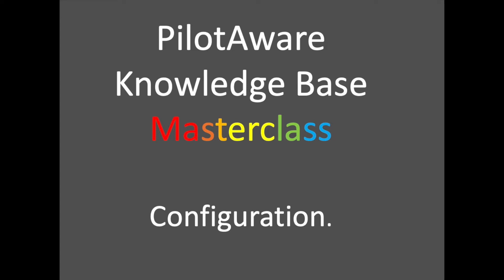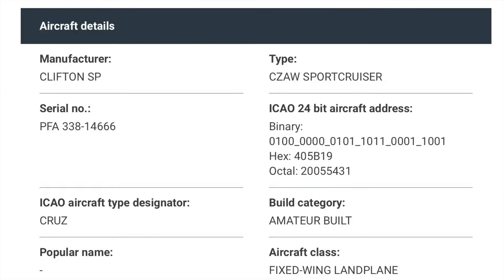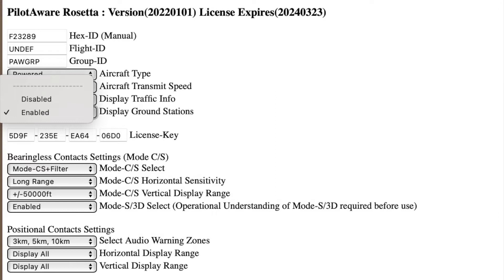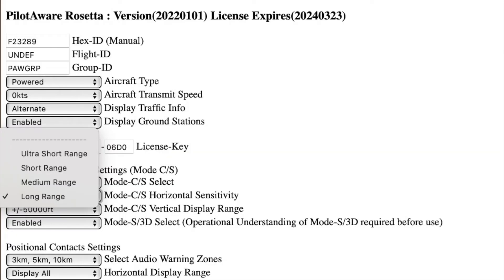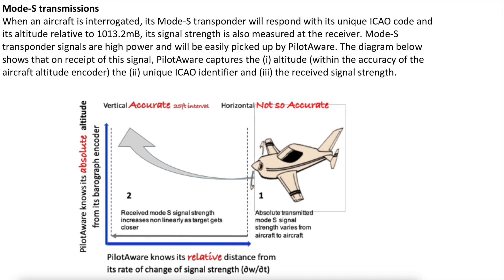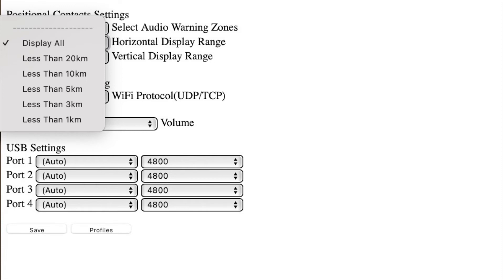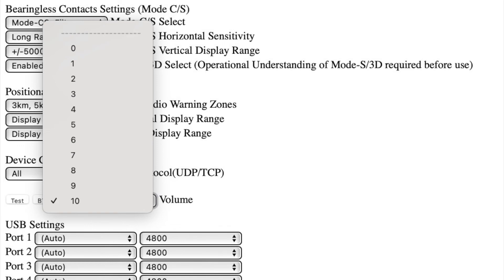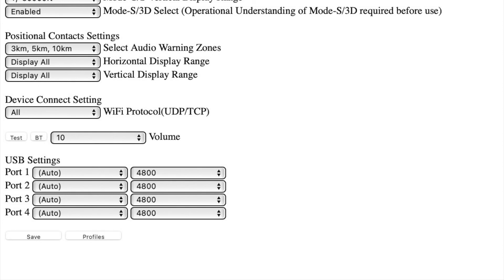Configuring PilotAware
This video shows you, step by step, how to configure your PilotAware Rosetta or Classic EC device when using the latest software release 20220101.